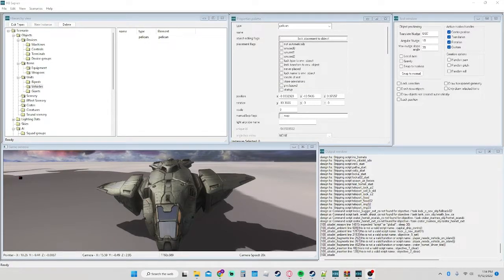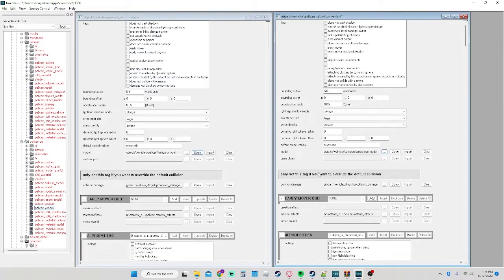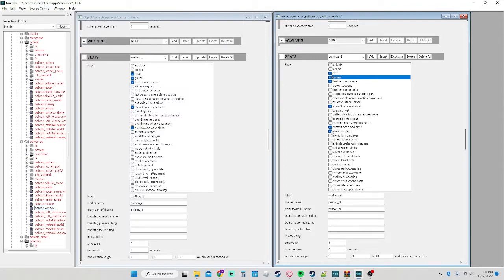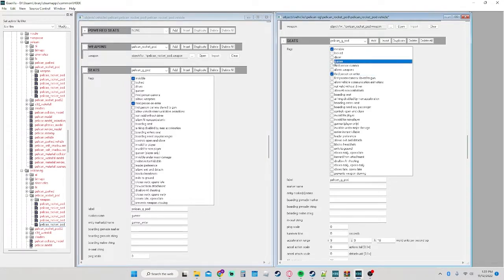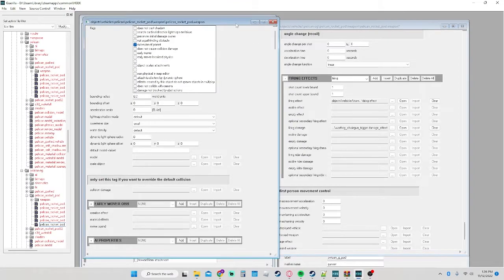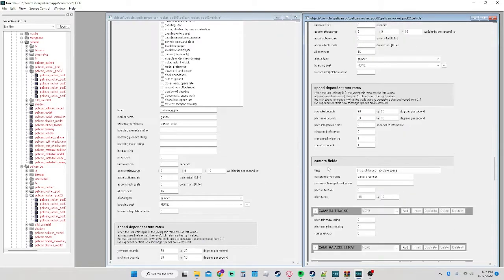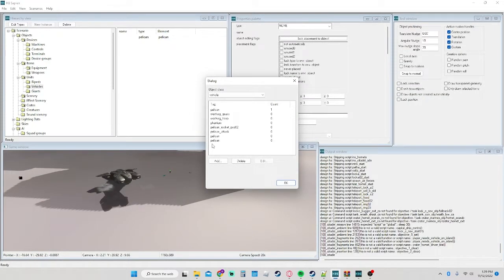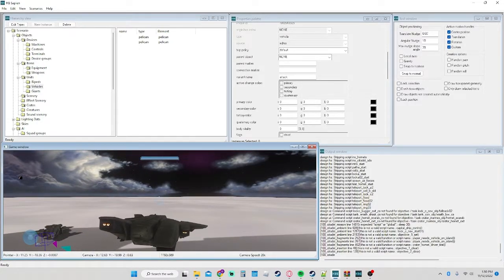Halo 3 Mod Tools Episode 4 Attack Pelican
After awhile I finally found out how to get the attack pelican I've thought of flying for so long! I hope this helps anyone else who doesn't know!